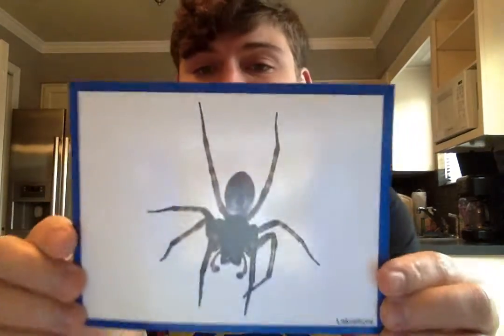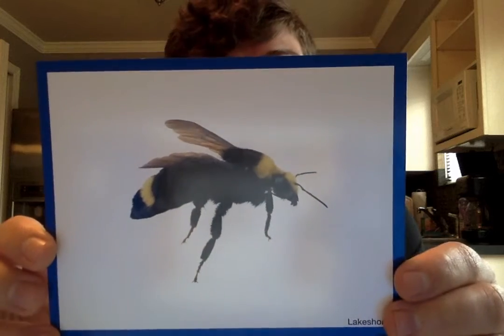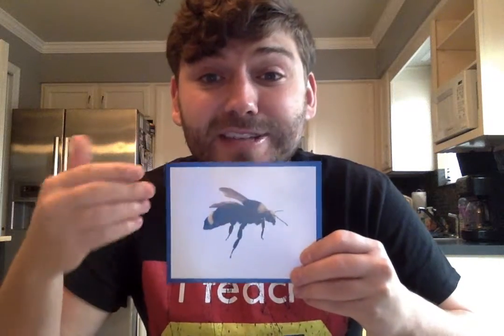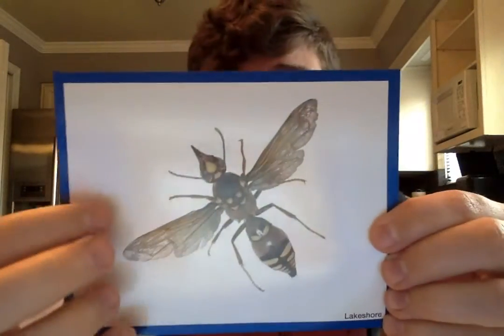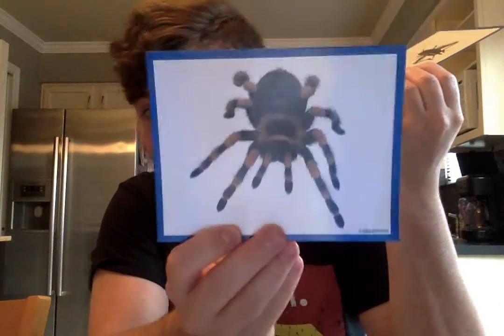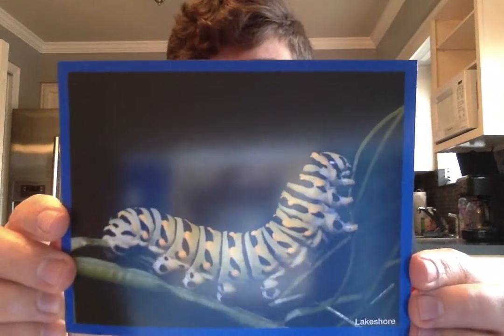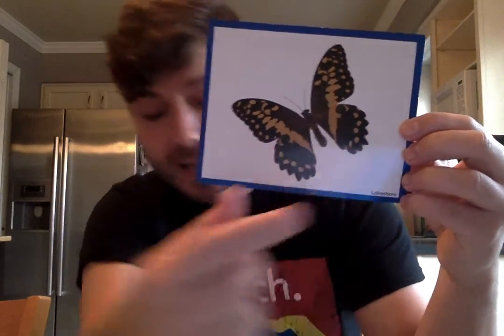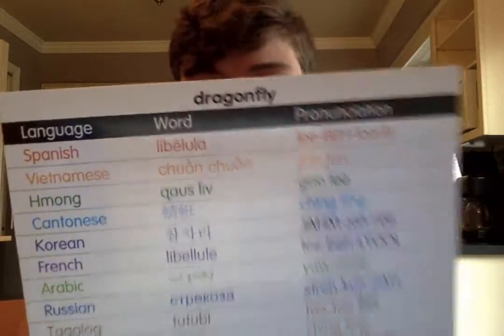Animals: Spiders and Insects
Learn about Spiders and Insects! Yikes!